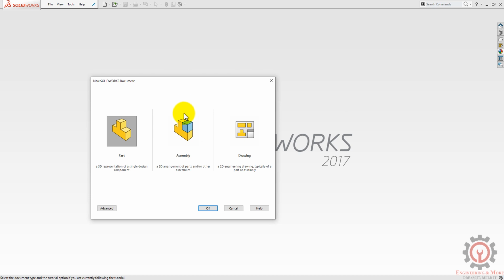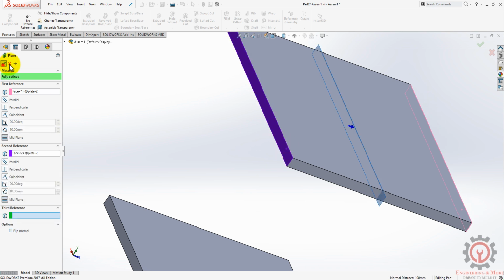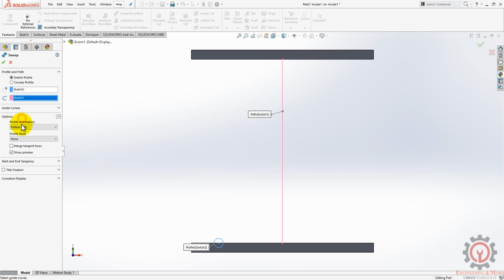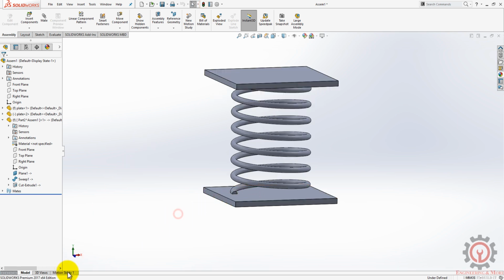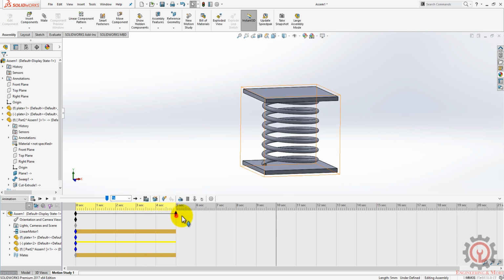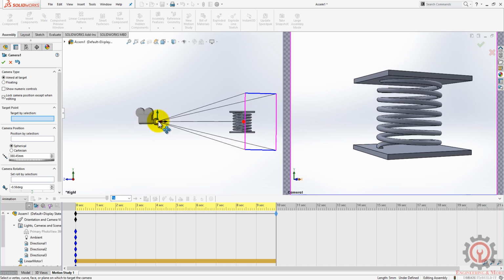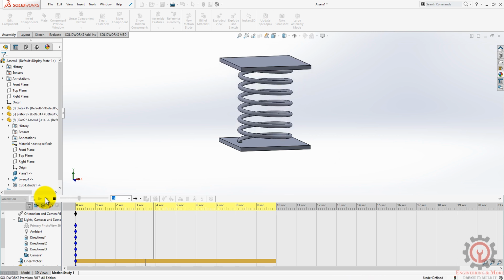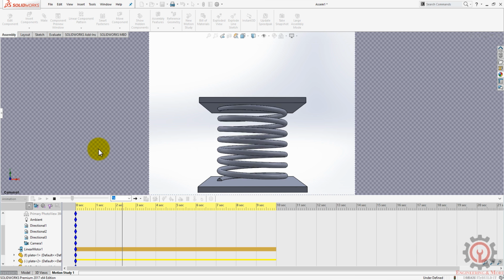Solidworks Spring Animation Tutorial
In this tutorial we will learn how to animate a spring in solidworks. This will enable you to make a spring animation, which can be used to animate a suspension system or other spring based complex motions.

You can download different CAD models for free from my grabCAD account